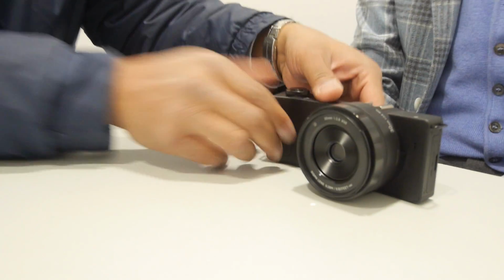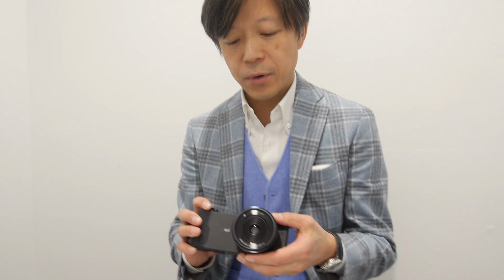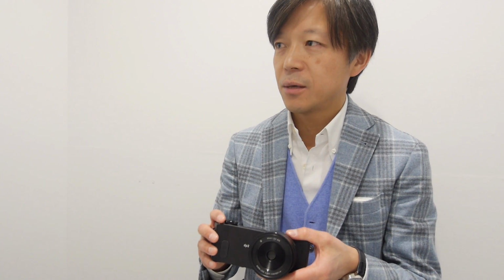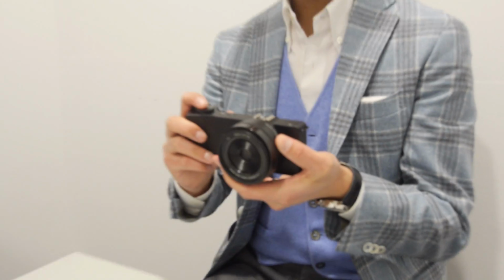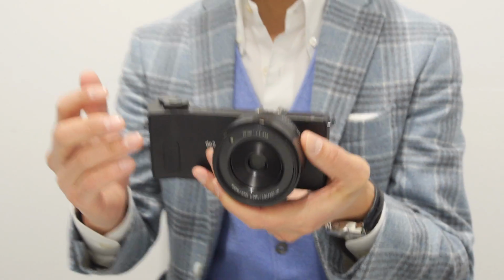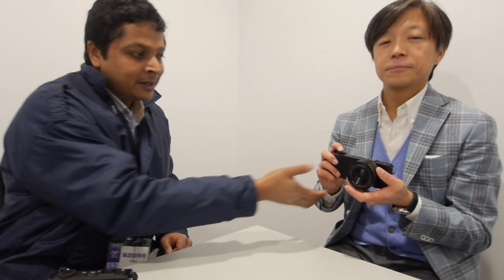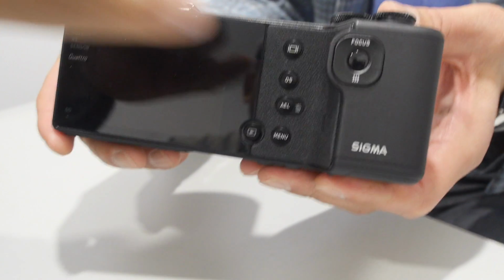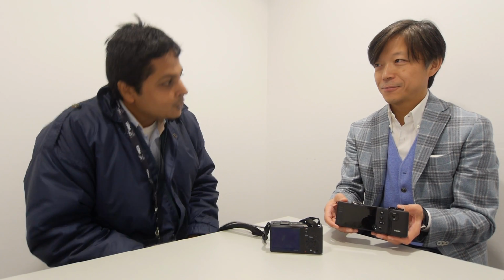Exclusive: Kazuto Yamaki on the Unique Design of the Sigma DP2 Quattro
The Sigma DP2 Quattro has turned heads at CP+ with its rather innovative design. At CP+, Editor of Better Photography, K Madhavan Pillai decided to speak to Kazuto Yamaki, CEO, Sigma to understand the design rationale and the difference in the sensor used in the Quattro, as compared to the one used in the Merrils.